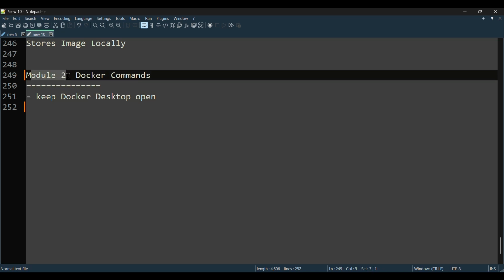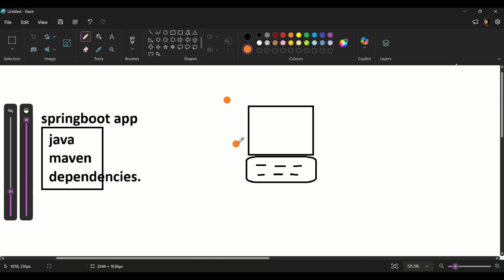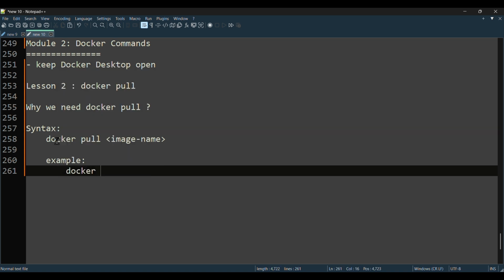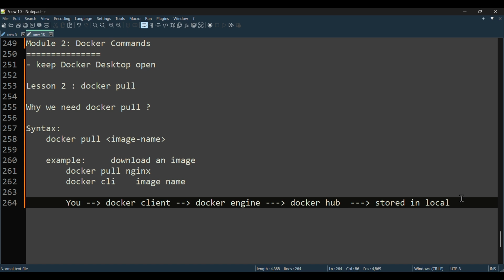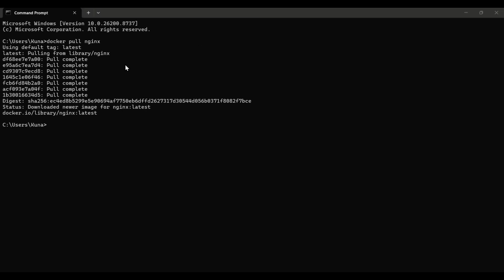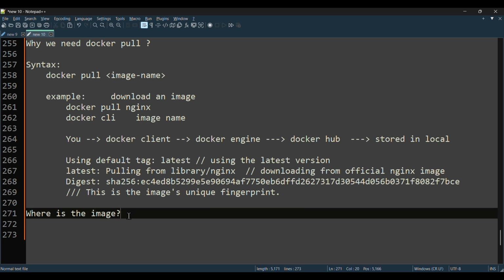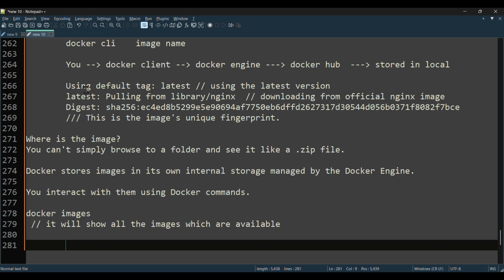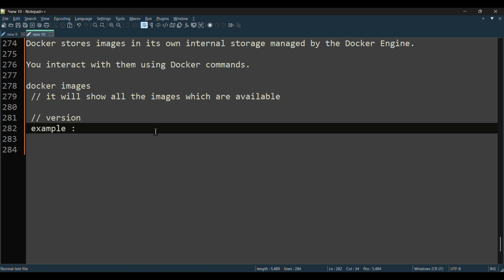Docker for Java 02 01 || Docker command || Docker for Java Developer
in this video i Have explained some basic commands and how it is internally working
docker pull
docker images